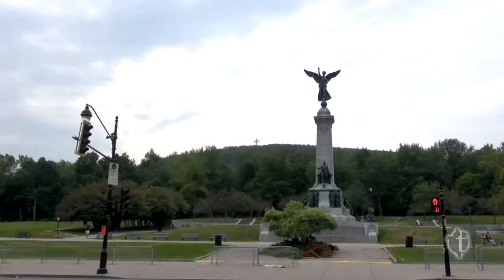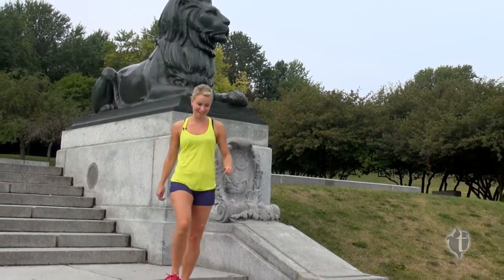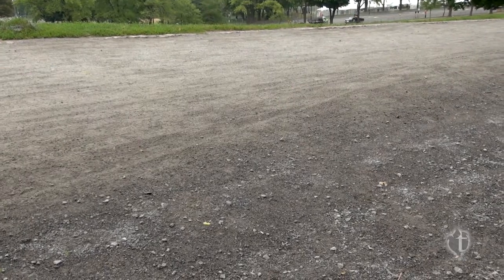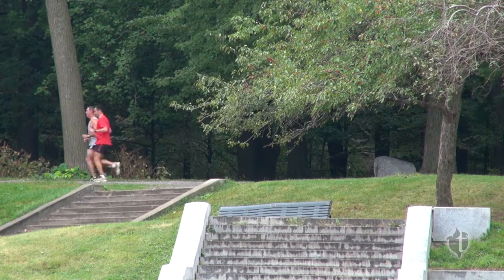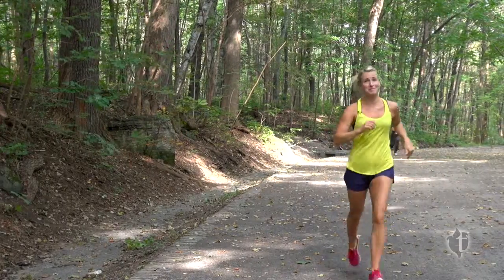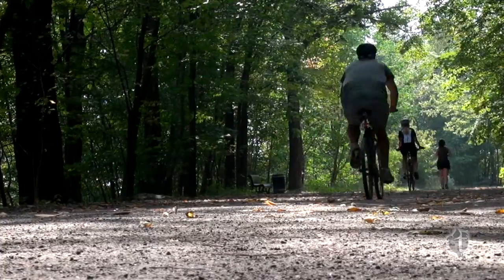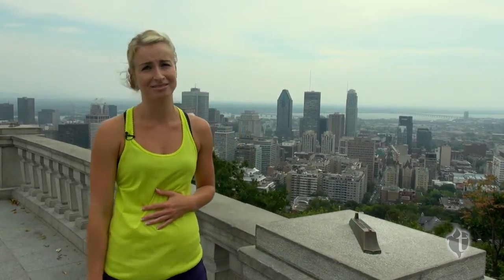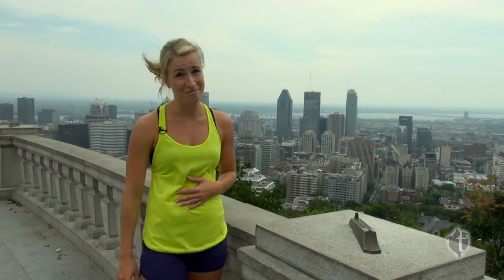Run This! Mount Royal in Montreal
Looking for an active way to see Montreal? Do like the locals - lace up your runners and head up Mount Royal. Local personal trainer Stefanie Austin shows us the way with a few tips to make the most of this piece of nature that's smack dab in the middle of the city.

Where do you run in Montreal? Share your secret (or not so secret) running route in the comments